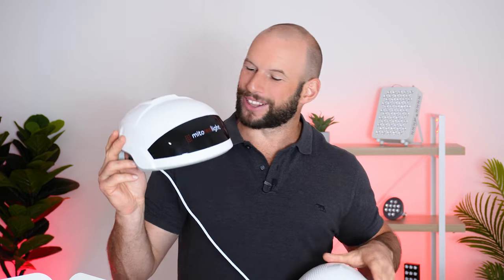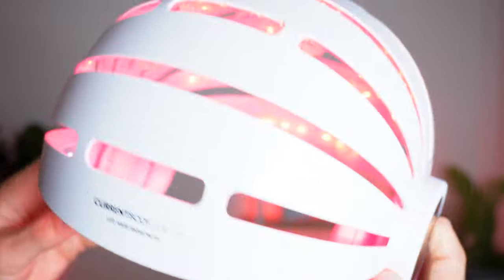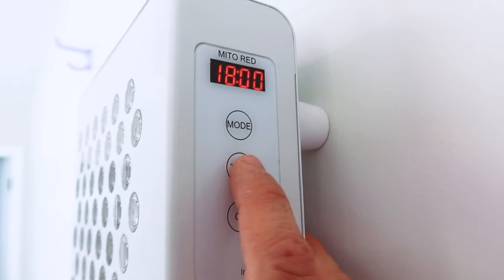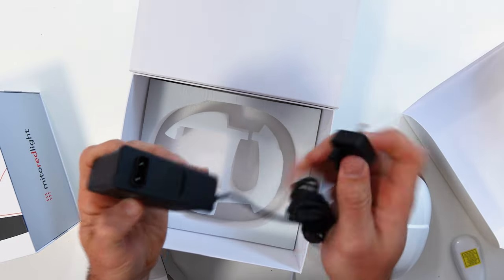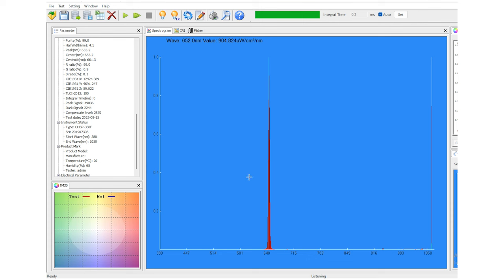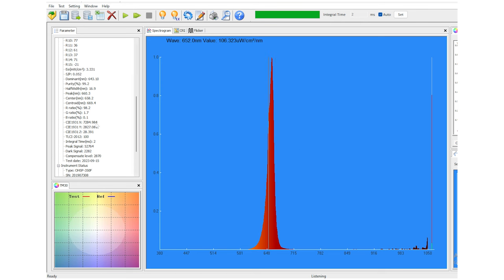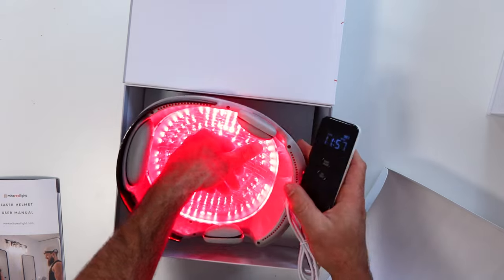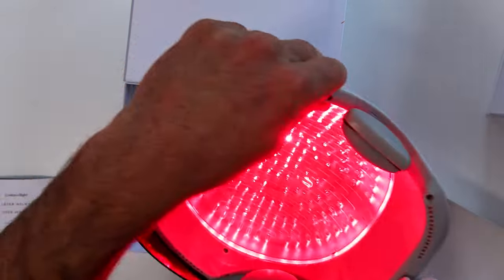Mito Red Light Helmets Review: OPTIMAL Hair Regrowth OR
Below you can find all the products I mention in the Mito Red Light Helmet review:

✅ For a Mito Red Light Helmet review product, either the laser or LED, use this link and code ALEX5
✅ For a Mito Red panel use this link and code ALEX5

Here are all resources I mention in my Mito Red Light Helmet Reviews as well as other light therapy resources:

I hope you liked my Mito Red Light Helmet reviews, with the LED and laser options. The power output of both products is a bit at the low end, but, the wavelengths are perfectly in the scientifically validated range for hair loss effects.

00:00 Mito Helmets Introduction
00:59 Key Features & Science
02:44 Product Overview
05:15 LED Helmet Spectrometer Testing
07:39 Laser Helmet Spectrometer Testing
11:22 Alternative Products
12:47 Hair Loss Video